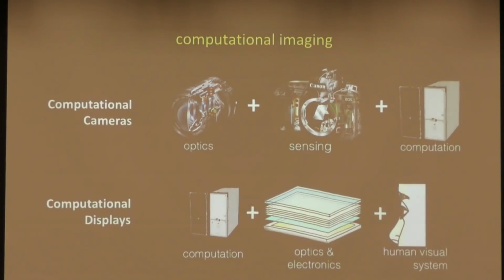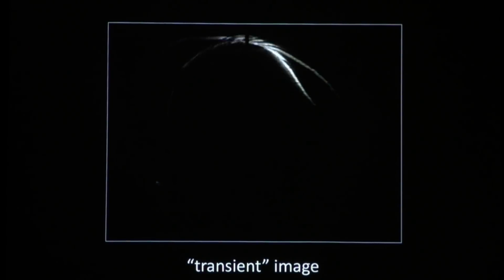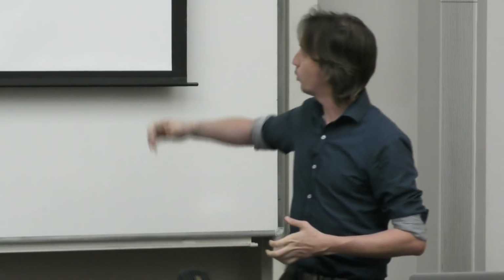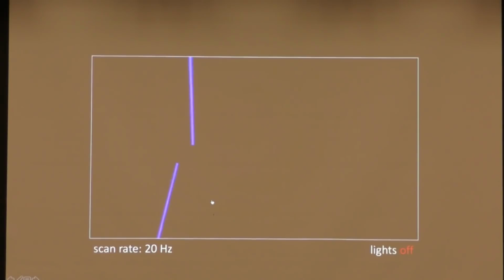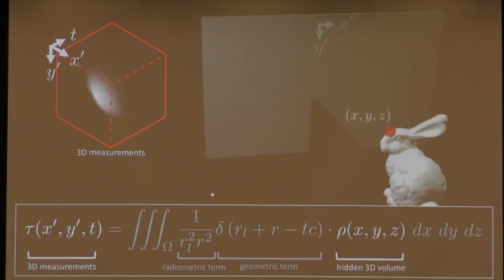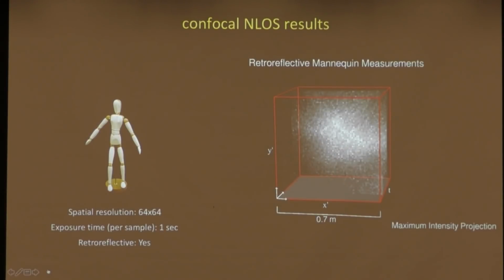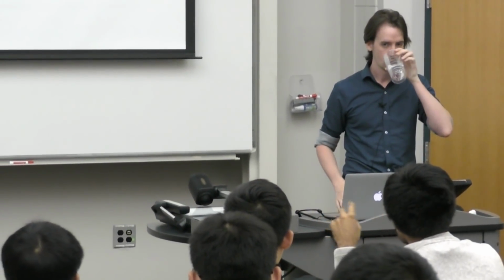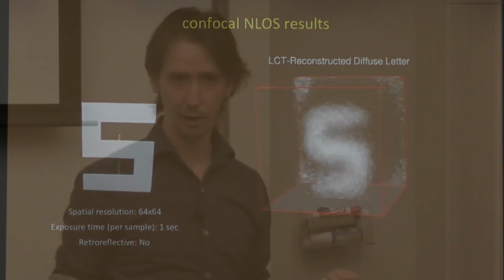RI Seminar: Matthew O'Toole : Imaging the World One Photon at a Time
Matthew O'Toole
Assistant Professor
Robotics Institute, Carnegie Mellon University

Imaging the World One Photon at a Time

Abstract: The heart of a camera and one of the pillars for computer vision is the digital photodetector, a device that forms images by collecting billions of photons traveling through the physical world and into the lens of a camera.  While the photodetectors used by cellphones or professional DSLR cameras are designed to aggregate as many photons as possible, I will talk about a different type of sensor, known as a SPAD, designed to detect and timestamp individual photon events.  By developing computational algorithms and hardware systems around these sensors, we can perform new imaging feats, including the ability to (1) image the propagation of light through a scene at trillions of frames per second, (2) form dense 3D measurements from extremely low photon counts, and (3) reconstruct the shape and reflectance of objects hidden from view.

Bio: Matthew O’Toole is an Assistant Professor with the School of Computer Science at Carnegie Mellon University.  His research focus is on computational imaging, a highly multi-disciplinary topic that uses novel combinations of computation, electronics, and optics to overcome the limitations of conventional imaging systems.  He was a Banting Postdoctoral Fellow with the Department of Electrical Engineering at Stanford University.  Prior to that, he completed his Ph.D. at the University of Toronto with the Department of Computer Science, where his thesis received the ACM SIGGRAPH Outstanding Dissertation Honorable Mention award.  His work also received two runner-up best paper awards (CVPR 2014, ICCV 2007) and two best demo awards (CVPR 2015, ICCP 2015).